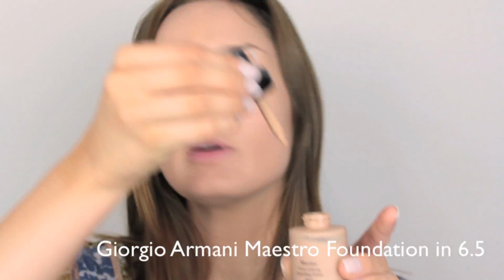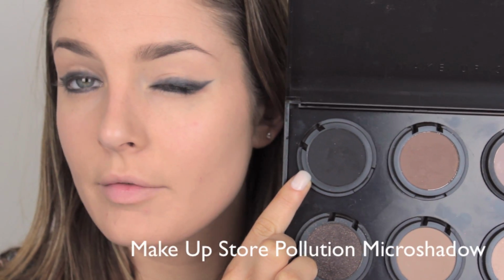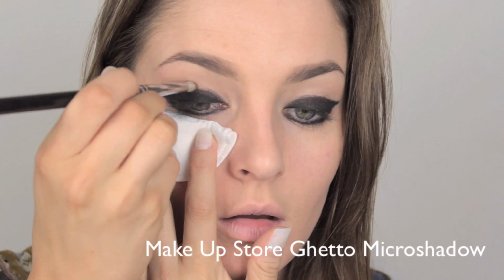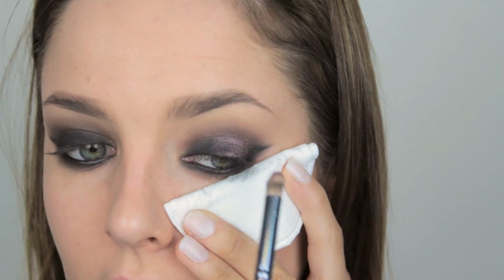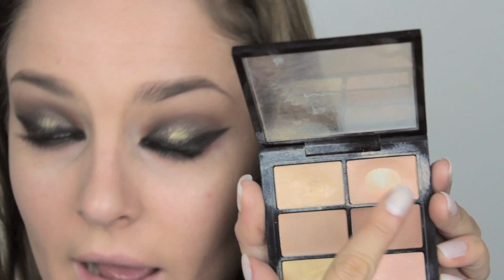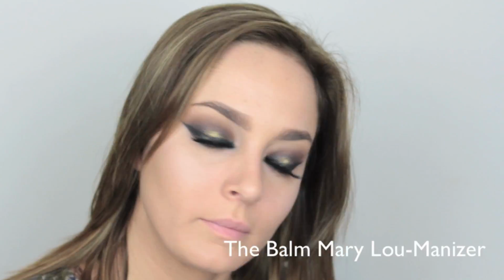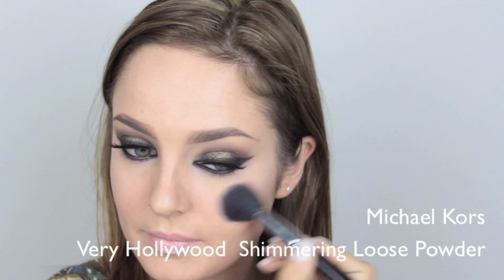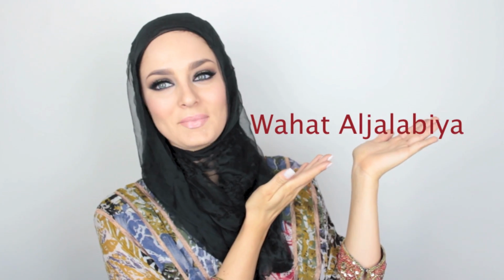Eid Makeup: Gold & Purple Arabic Smokey Eye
Hope you enjoy this eid makeup tutorial! I am not a muslim, but a large number of my viewers are, and this makeup is suitable for any special occasion, muslim or not; and whether you are celebrating Eid or anything else like a wedding, Birthday or clubbing evening where you want a dramatic eye.

Products Used:
-Giorgio Armani Maestro Foundation in 6.5
-Sigma Brow Kit (this is my affiliate link which means that if you purchase with that link I make 10% of whatever you buy as a thanks from Sigma for me introducing you to their site, you don't have to use it but if you do you help support me and my videos - thanks!)
-Michael Kors Very Hollywood Shimmering Loose Powder